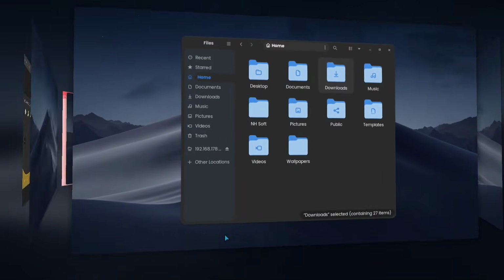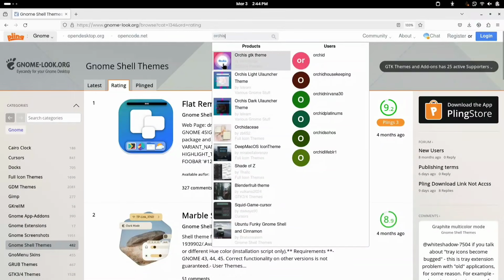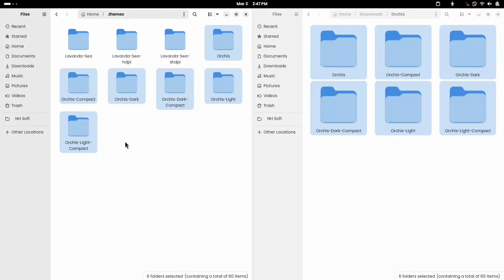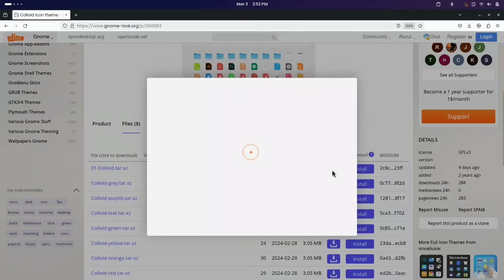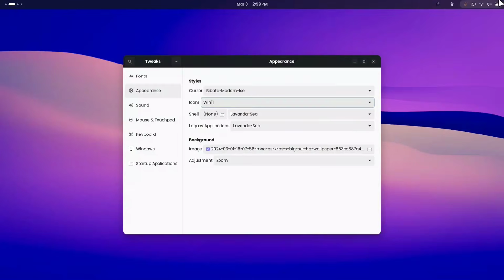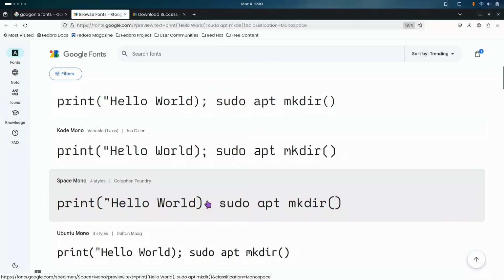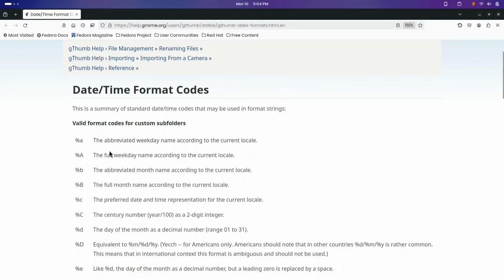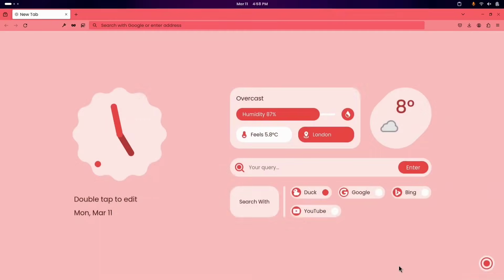Customizing GNOME Desktop | Gnome Customization Guide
A guide on 'How to Customize GNOME Desktop.' This video covers changing themes, applying beautiful gradient color styles, changing icons and cursors, installing custom fonts, and customizing the GNOME Terminal. The video showcases Fedora Workstation utilizing Gnome 45 as its desktop environment. but the process remains the same for any Linux distribution with the GNOME desktop environment.

Chapters 📑
0:00 Theme installations
8:23 Additional Customizations
10:13 Enhancing system animations
12:23 Font installation
16:01 Terminal Customization
17:33 Personalizing the Lockscreen
19:04 Customizing the Firefox